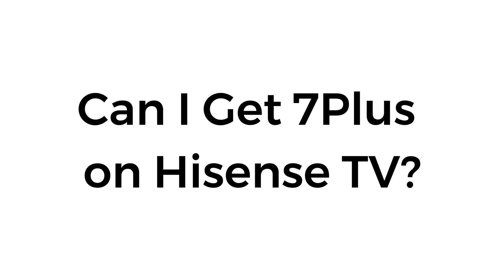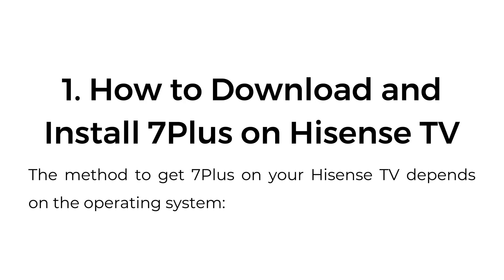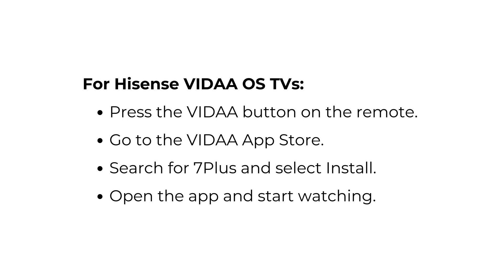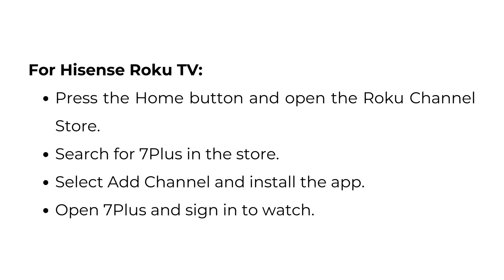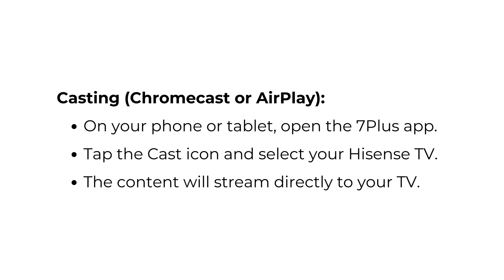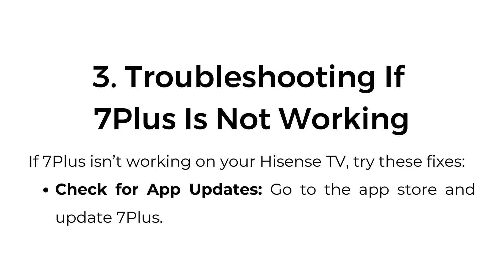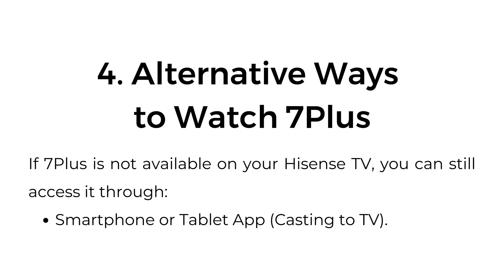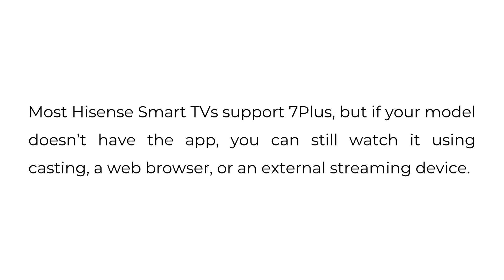Can I Get 7Plus on Hisense TV?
In this video, we explore how to watch 7Plus on a Hisense TV, including downloading the app, alternative streaming methods, and troubleshooting common issues. Whether your Hisense TV runs Android TV, Google TV, Fire TV, Roku, or VIDAA OS, we’ve got you covered with step-by-step instructions.

00:00 Introduction
00:28 1. How to Download and Install 7Plus on Hisense TV
01:21 2. Watching 7Plus Without the App
01:54 3. Troubleshooting If 7Plus Is Not Working
02:25 4. Alternative Ways to Watch 7Plus